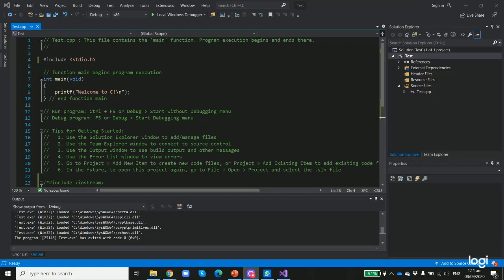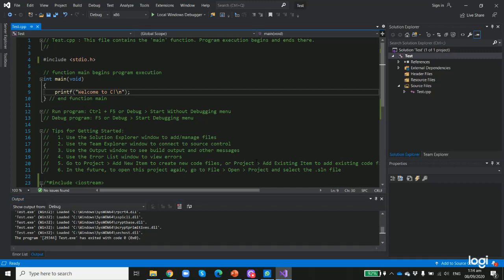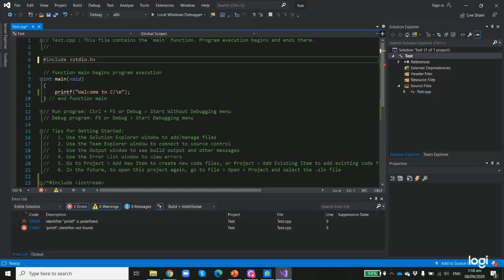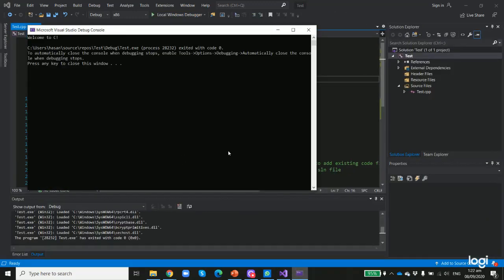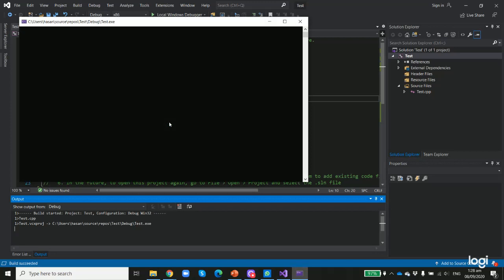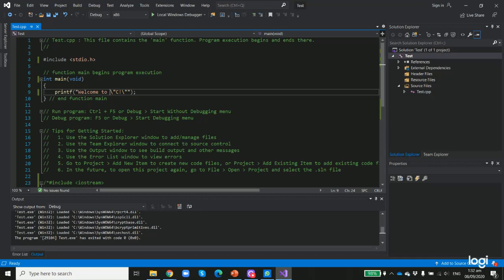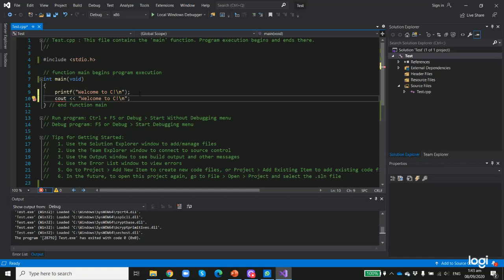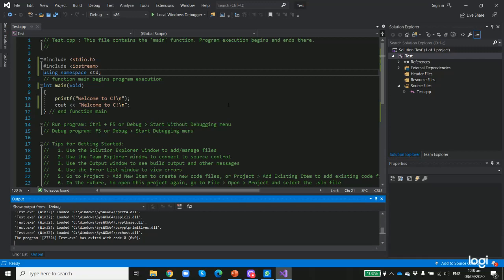01.2 Ch2 Handson Helloworld